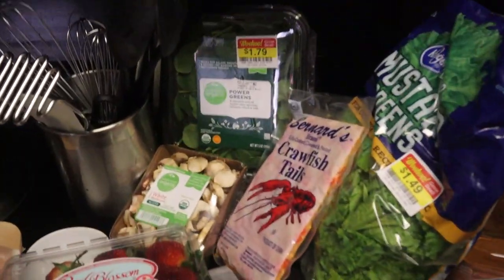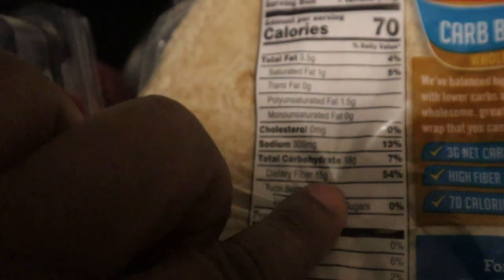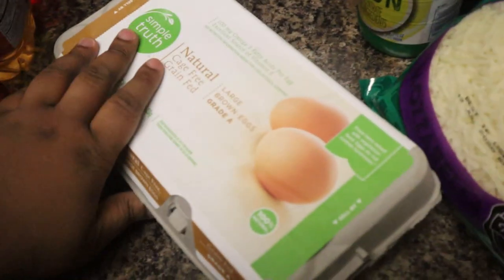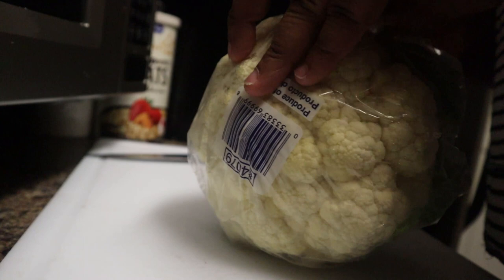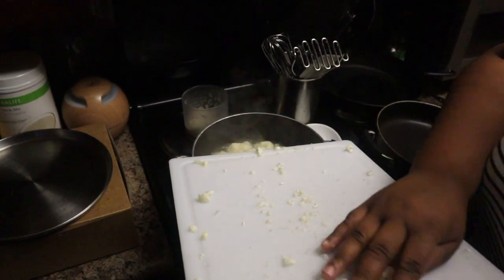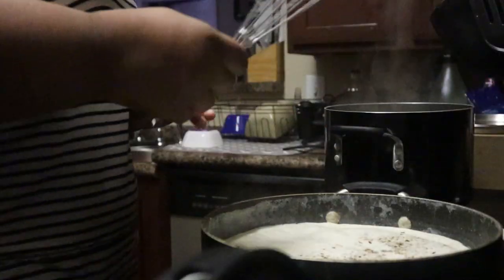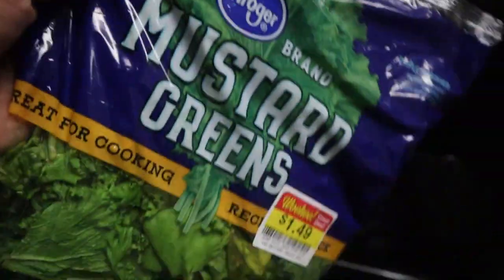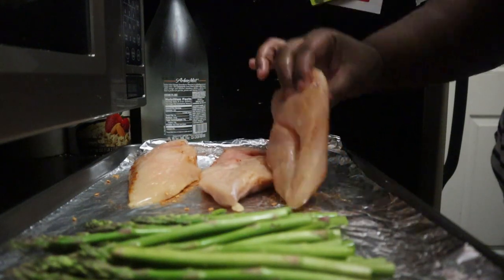Keto Grocery Haul + 3 Keto Dinner Recipes|Ebony Myers Official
Today's video is all about KETO! Keto grocery haul and 3 keto dinner recipes!

If you try these recipes let me know how you like them. I will be doing more cooking videos in the future because I want to show my passion of food with you guys, the healthy way!

& like this video if you like 😁 See you soon in my next video!

Twitter: Ebony Myers Offical

Xoxo